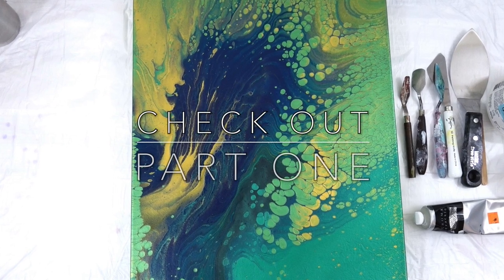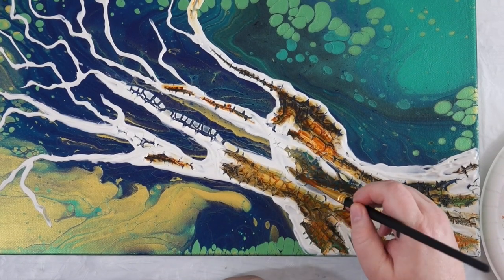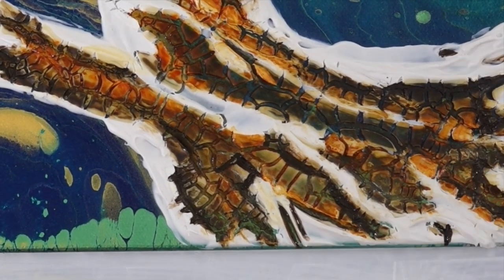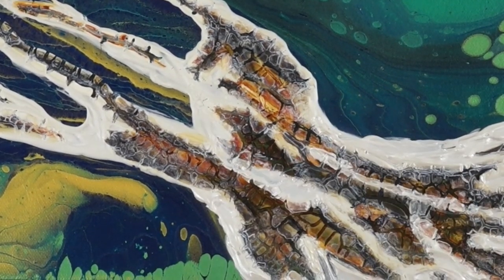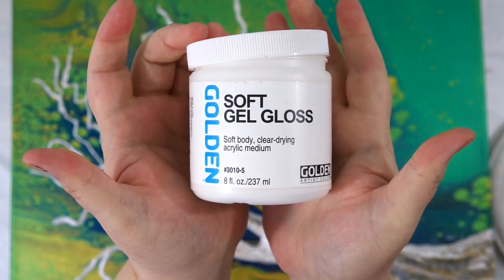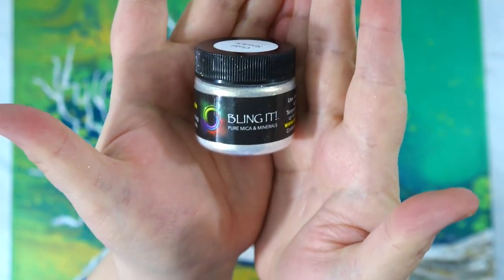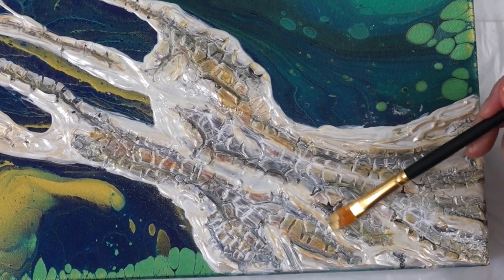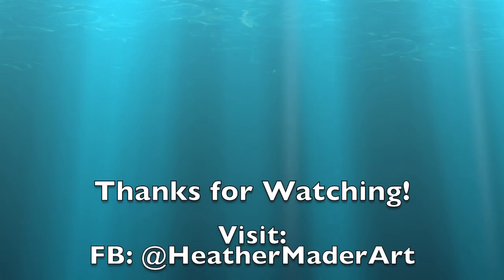🌳TREE of LIFE PART TWO🌳~ ARTEZA Mica Powders | Trunk & Leaves Embellish a Pour Acrylic Painting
Heather Mader Art acrylic pouring techniques and fluid art in this video include: trees, ARTEZA mica powder, mixed media, modeling paste, crackle paste,  embellished pour painting

* My Wishlist: